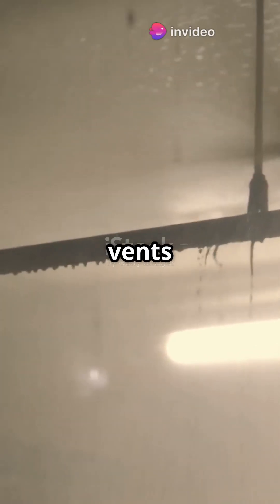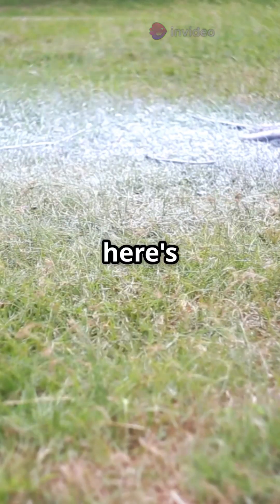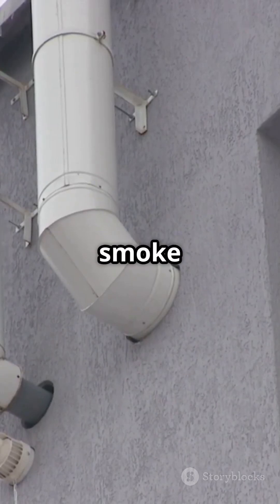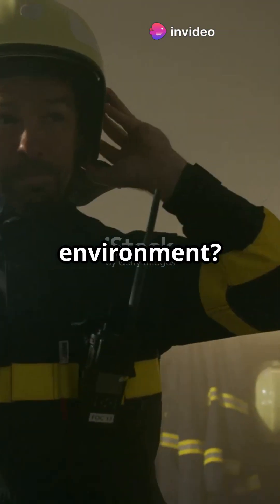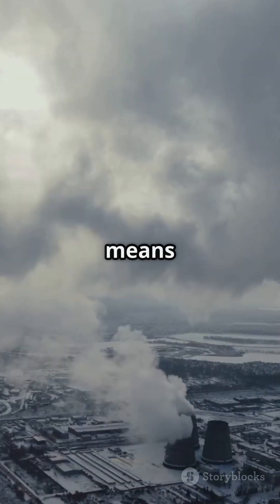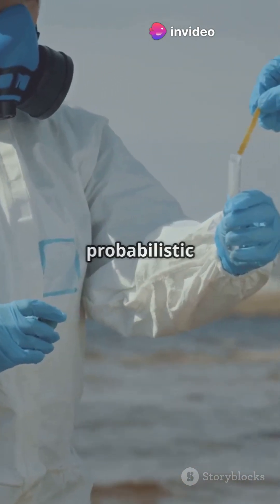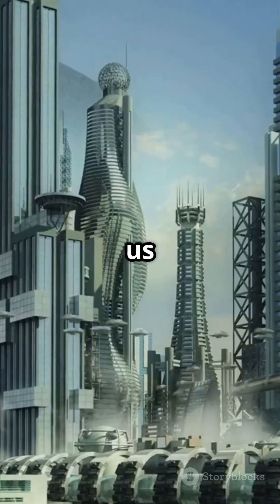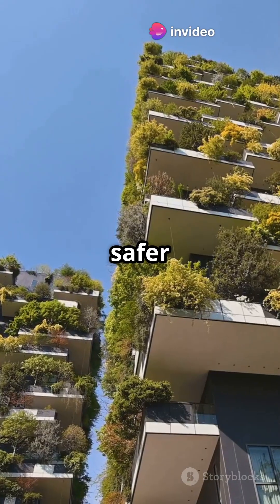Sprinklers vs Smoke Vents Environmental Impact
When it comes to fire safety in buildings, two common systems often come under the spotlight: sprinklers and smoke vents. While both are designed to protect lives and property, have you ever stopped to consider their impact on the environment